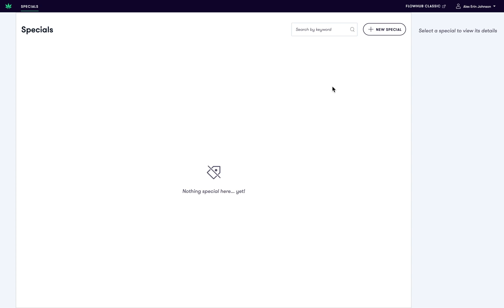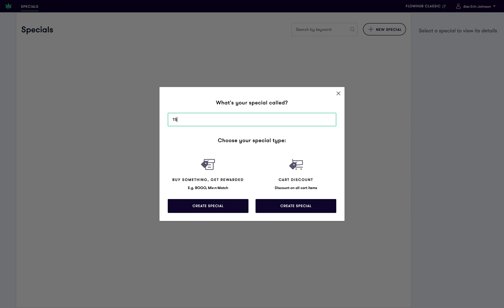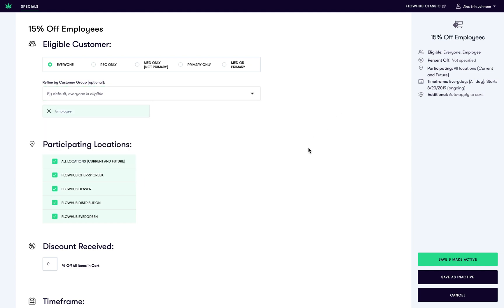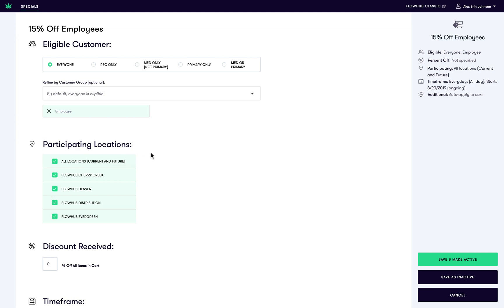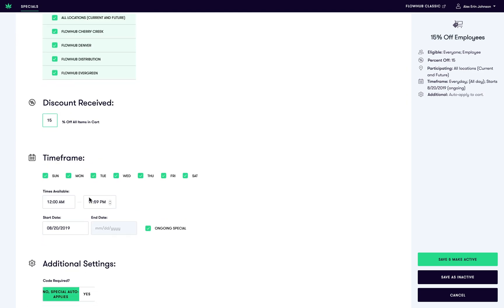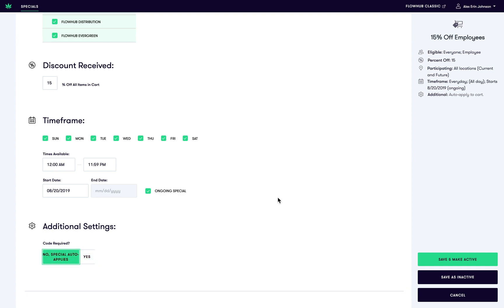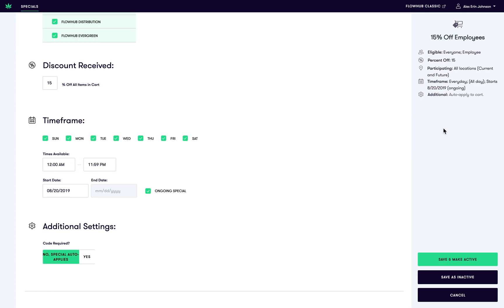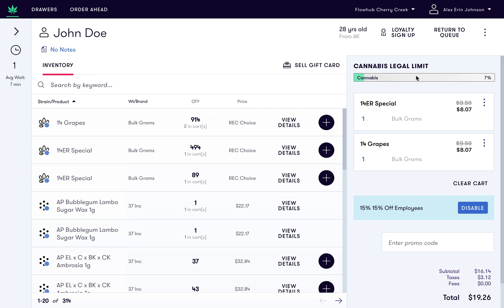How to Create a Cart Discount in Flowhub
In this video, you'll learn how to create a cart discount with Flowhub's Specials Engine.